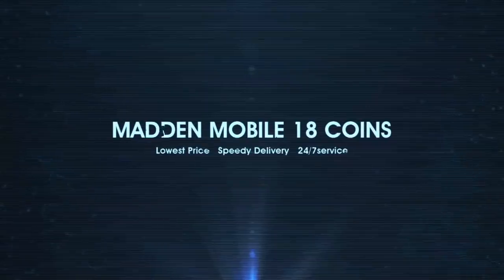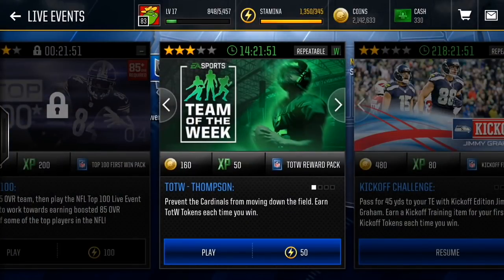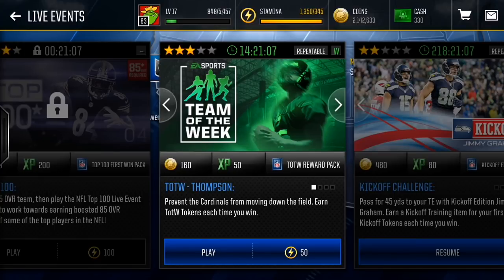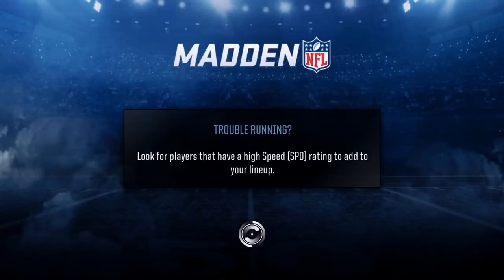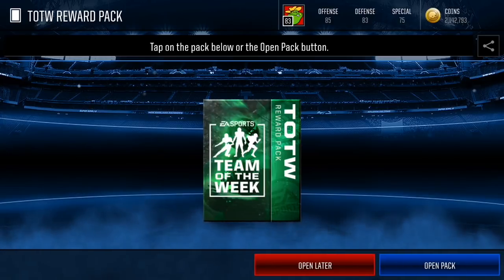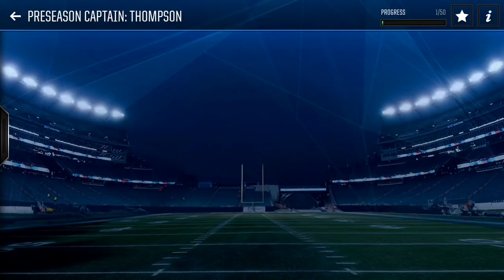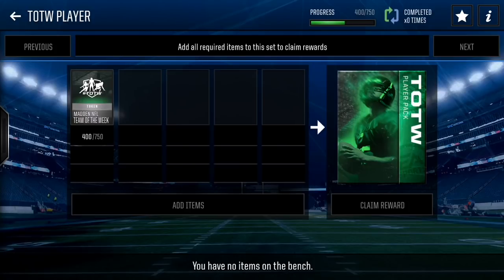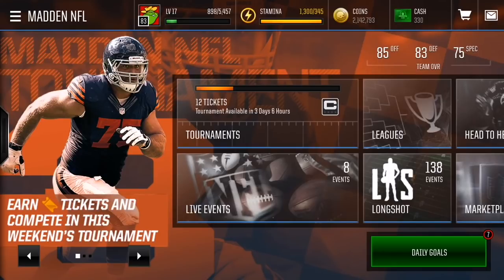HOW TO GET A FREE 85 OVERALL ELITE ON MADDEN MOBILE 18!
HOW TO GET A FREE ELITE IN MADDEN MOBILE 18! Hope you guys enjoyed this video!